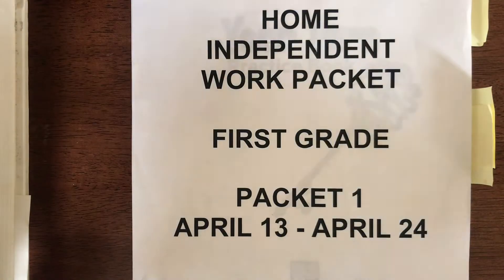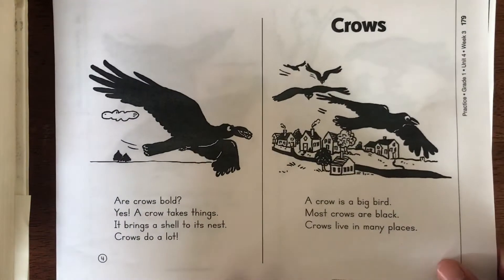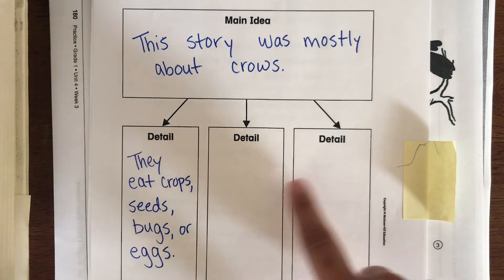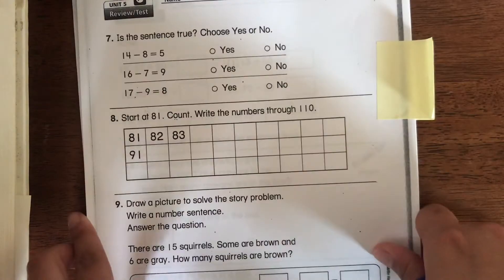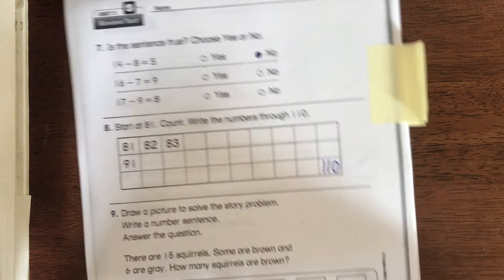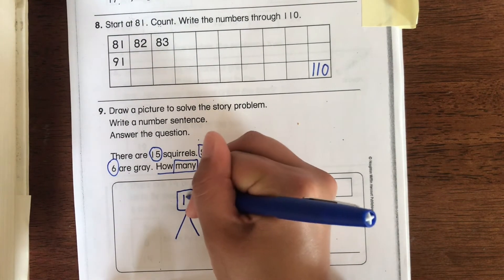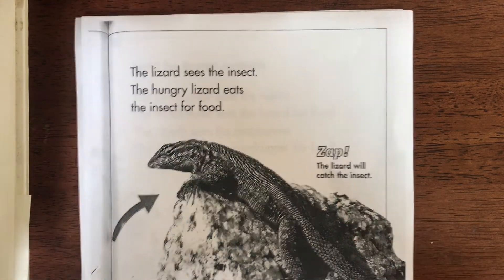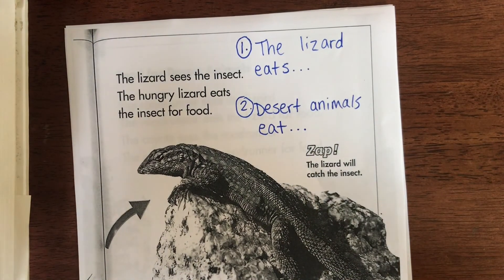Monday, April 20th